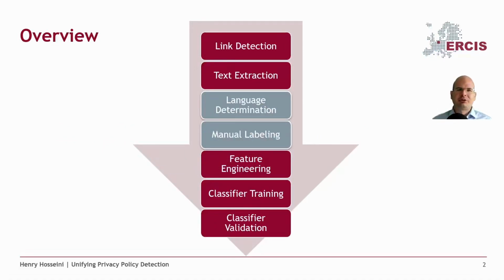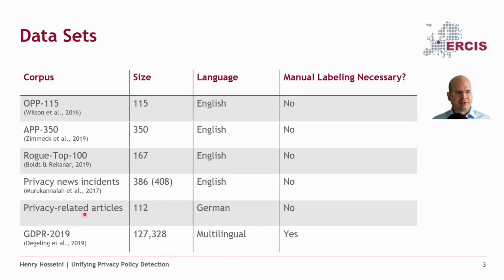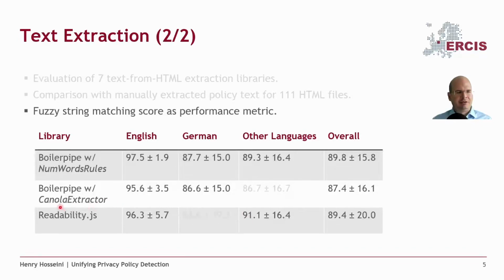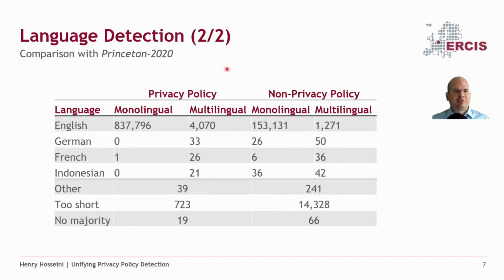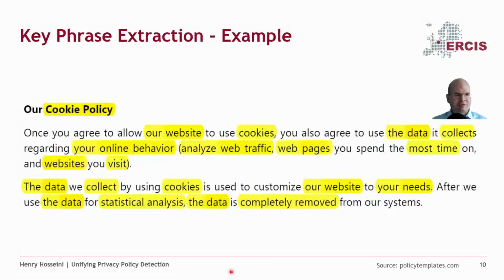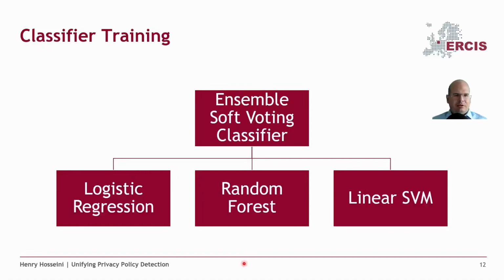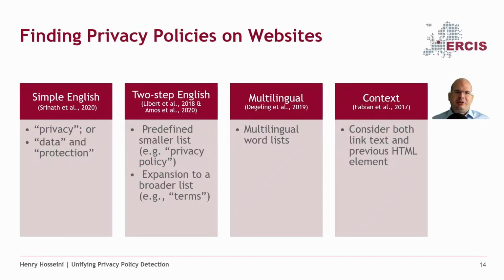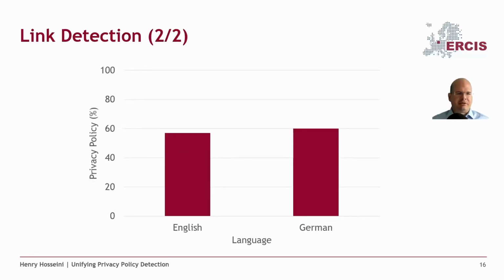Unifying Privacy Policy Detection